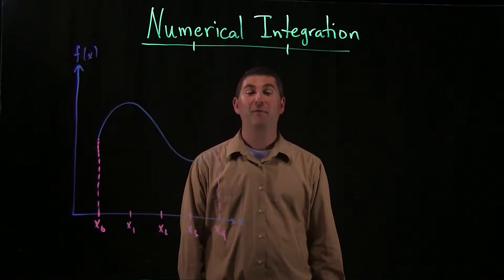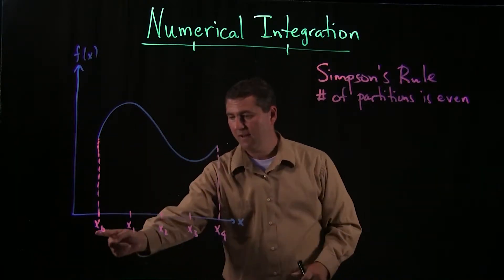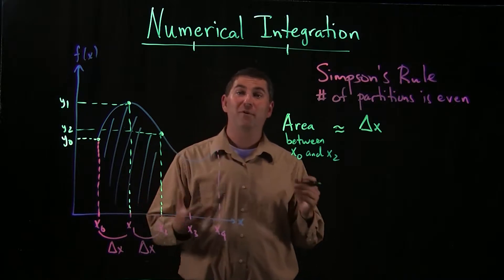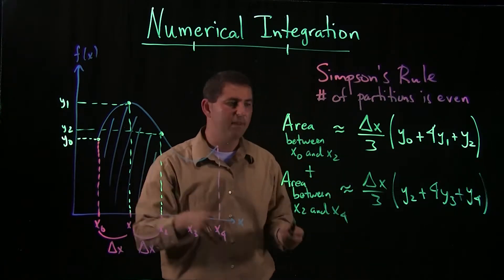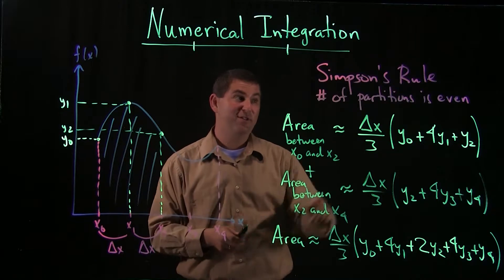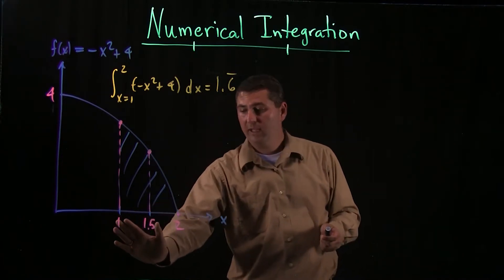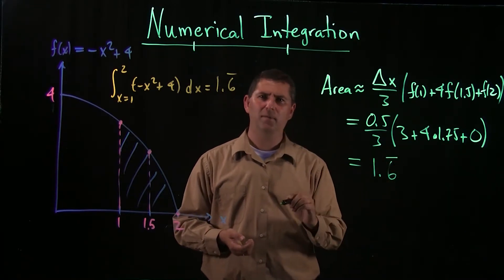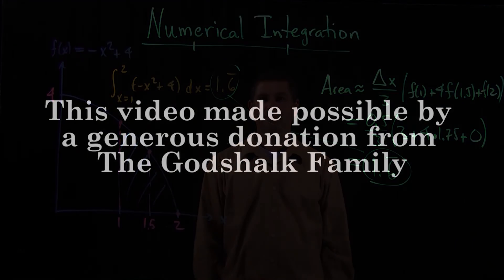Numerical Integration 4: Simpson's Rule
We give another method of approximating an integral, one which involves approximating portions of the curve by parabolas rather than line segments (as with the rules from previous videos). We also show that, in the example used in the previous video, Simpson's rule gives an exact answer.